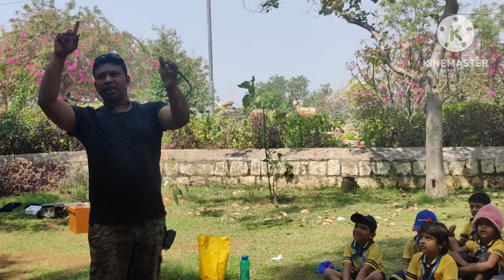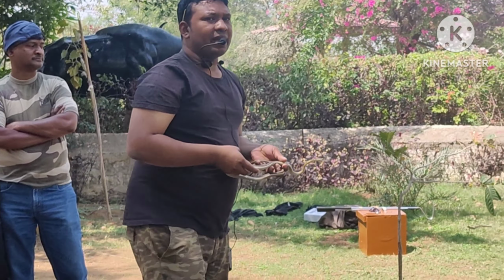Iris Florets KPHB: Trip to Botanical Garden